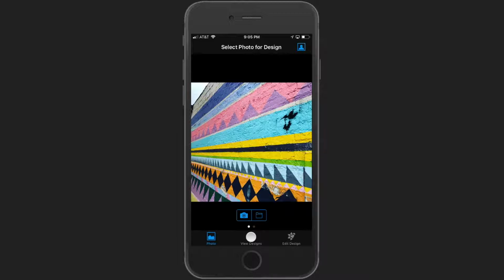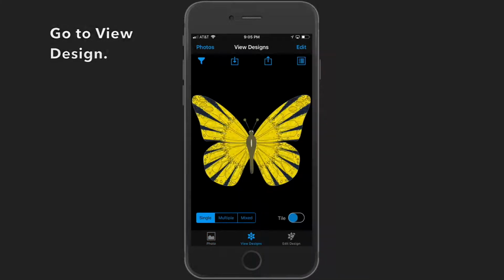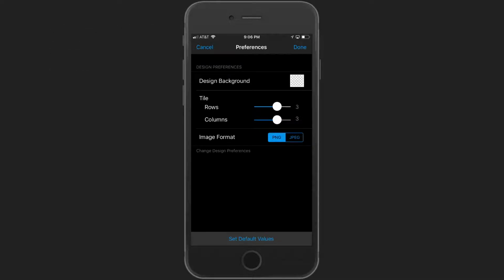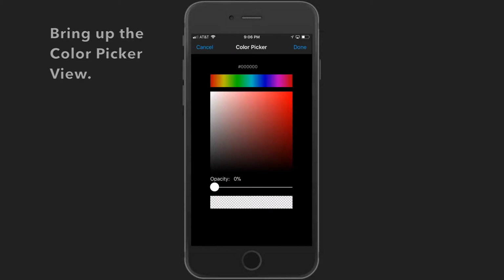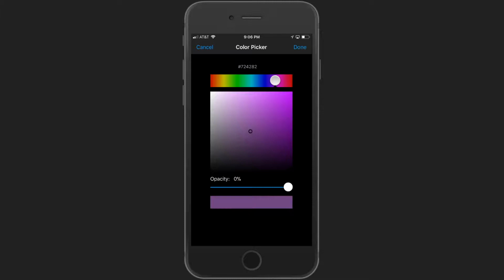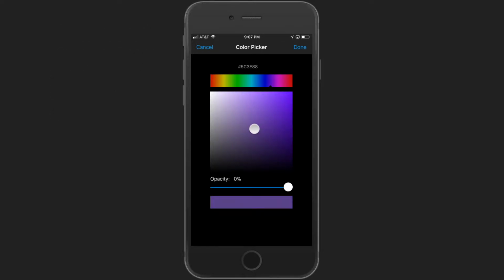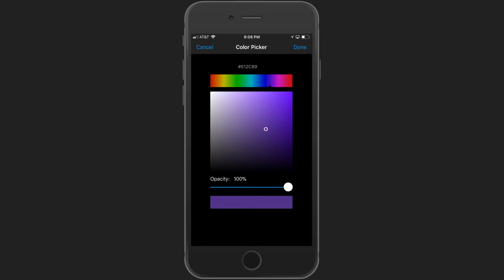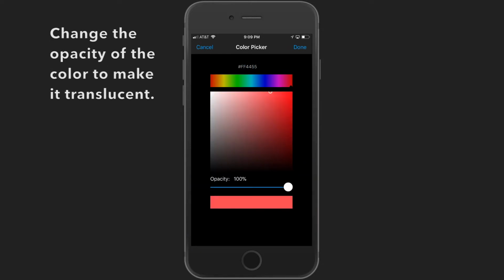Tutorial - Color Picker